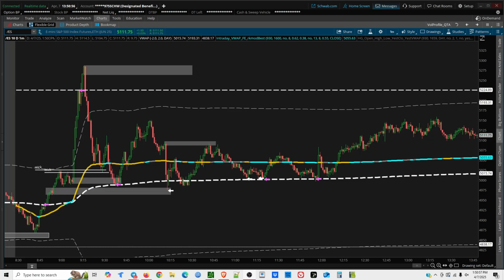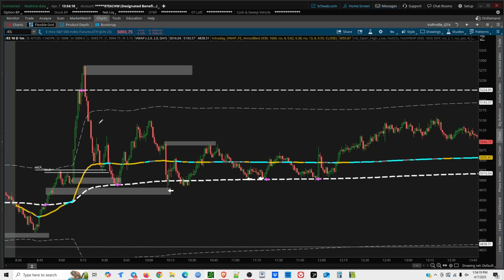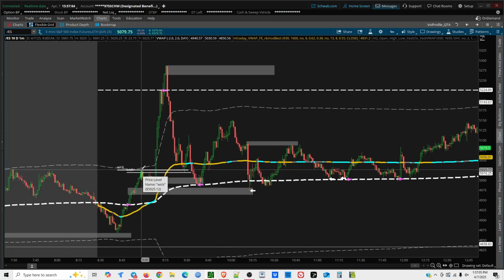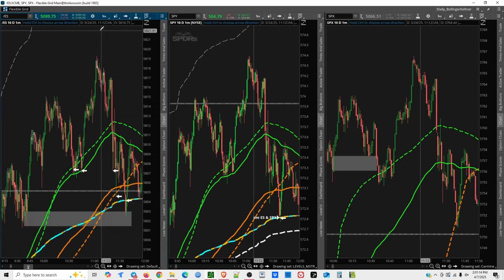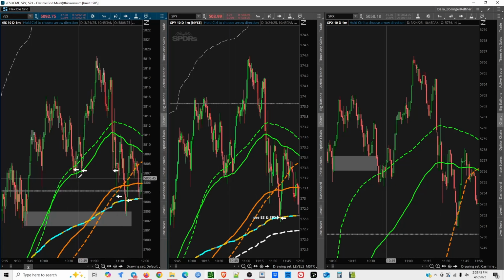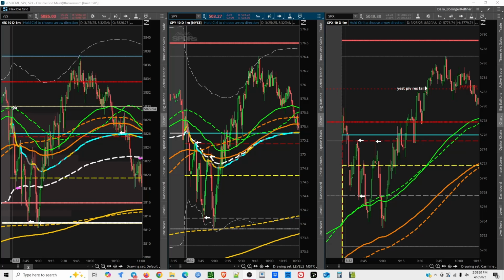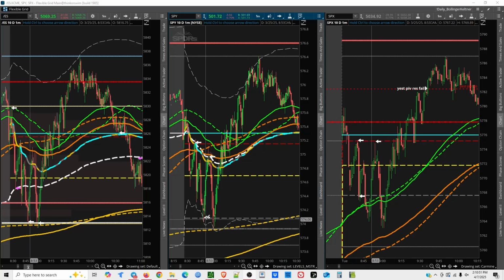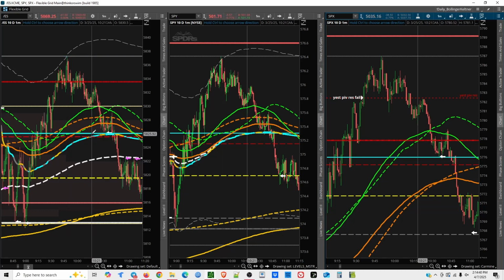Which VWAP Gets the Most Bounces? ... Wait! What?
Intraday VWAP vs. regular VWAP...what is the difference and why are they BOTH important?

Watch my "CRUCIAL BASICS" Playlist here, where you learn the details behind the LEVELS to watch and how to exploit them.

The longer you're 'IN' a trade, the more risk you face of the trade going against you.  That's why I love to scalp in $100 - $200 increments...getting in and getting OUT quickly.

This channel shows you how to take TEN, $100 scalps every day by watching multiple instruments for the predetermined bounce lines where the algos from the institutions, banks, hedge funds and market makers are set to take THEIR entries.

Algos are not intuitive. They don't trade based on their 'FEELINGS'.  They have very specific rules and instructions based on very specific spots that are on MULTIPLE instrument charts and MULTIPLE time frames.

I show you WHERE these spots are, WHERE the bounces are MOST LIKELY to happen -- so you can exploit these moves, just like me -- every day, multiple times per day.